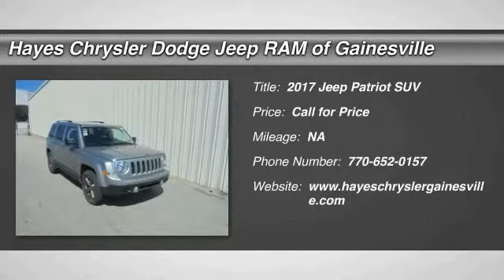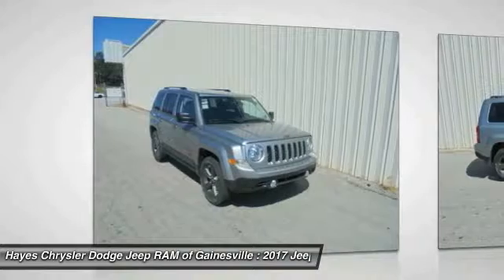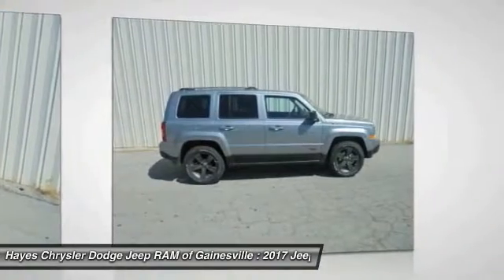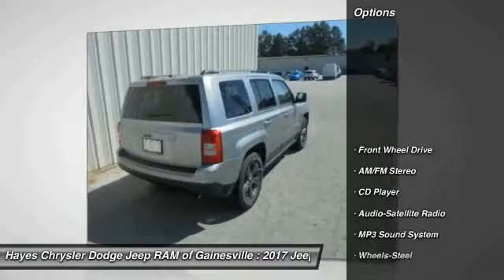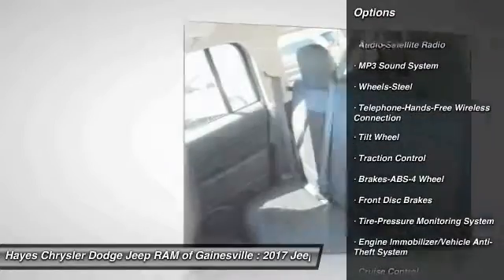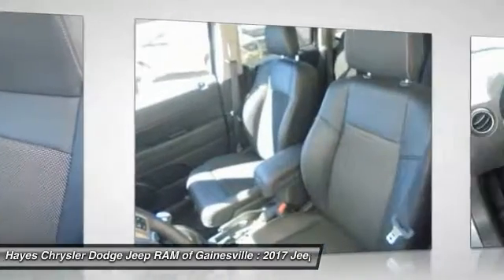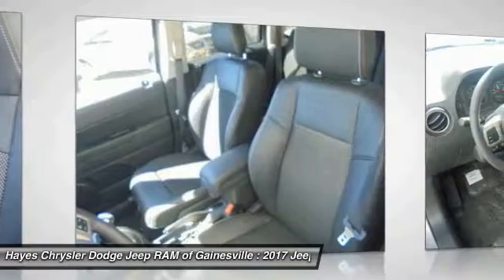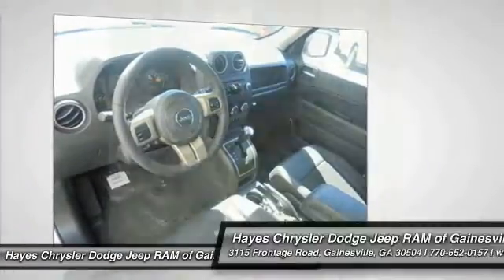2017 Jeep Patriot Gainesville GA G737027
2017 Jeep Patriot

Dk Slt Gry Ombre Msh Bkt. Inherits the road with a sure-footed ease. Steady as she goes. brbrConfused about which vehicle to buy? Well look no further than this charming 2017 Jeep Patriot.